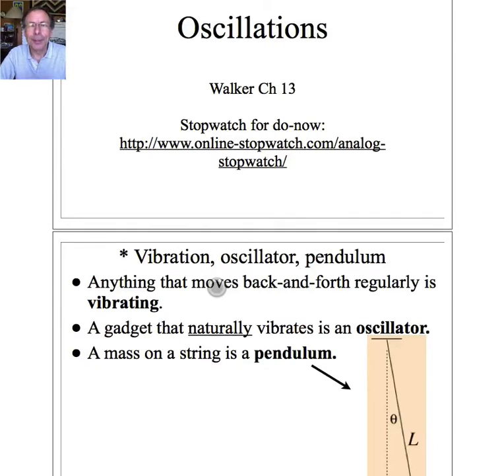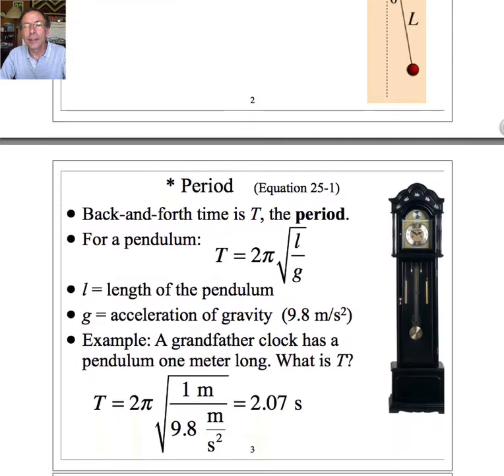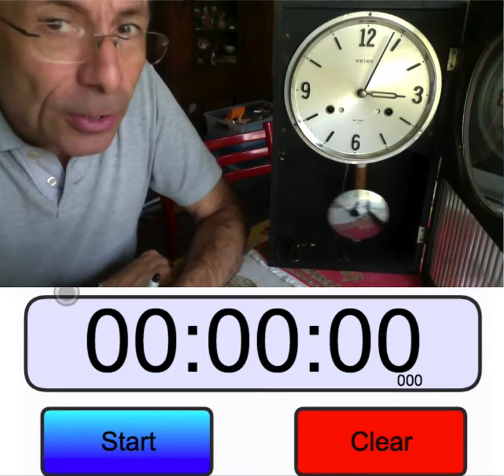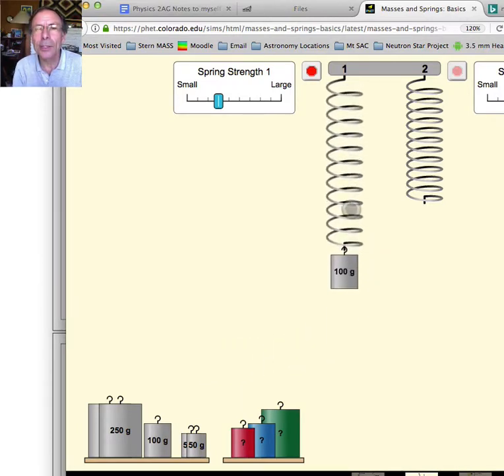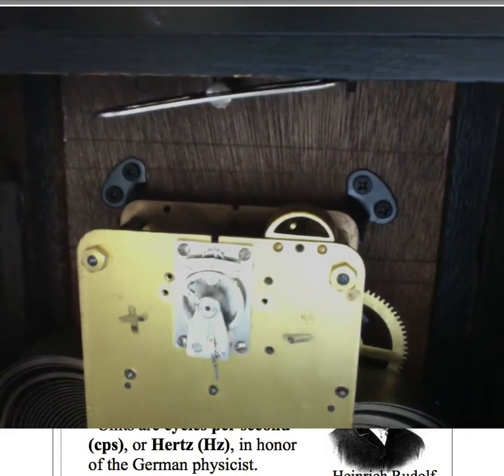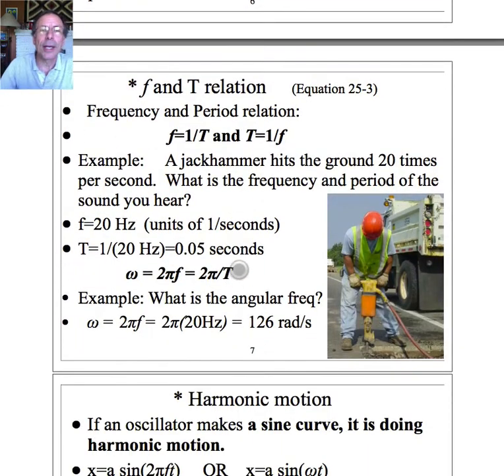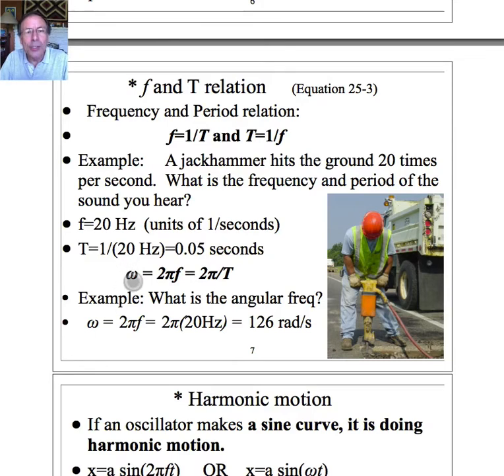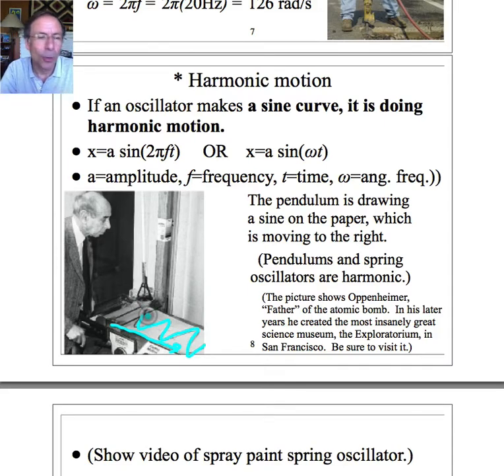Ch13 part1 Oscillators (halverscience)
Halverson's notes for Chapter 13, Oscillations
Part 1 Introduces terminology: what is "oscillation", "vibration"?  What is harmonic motion?